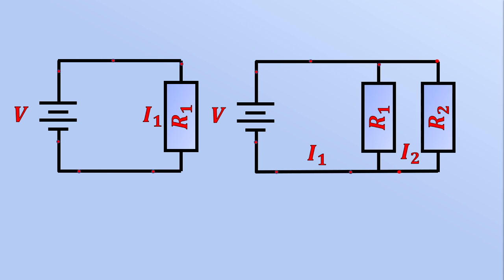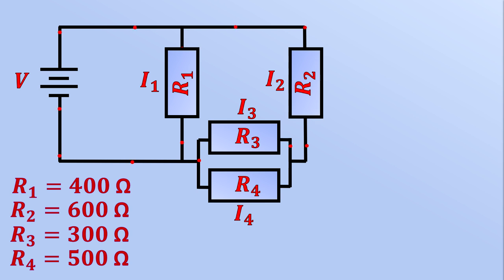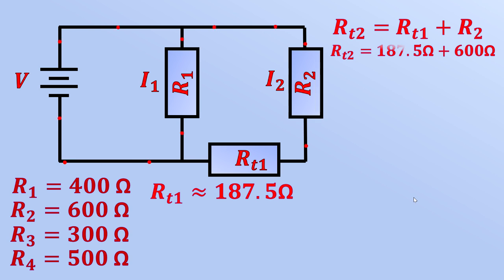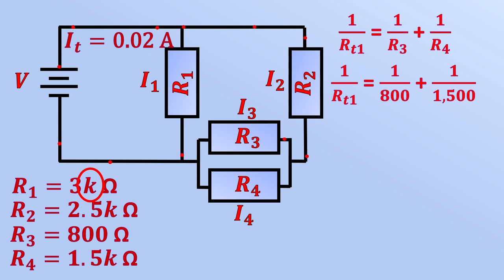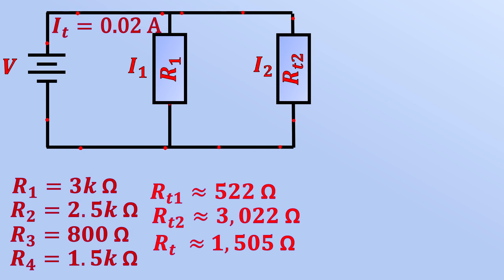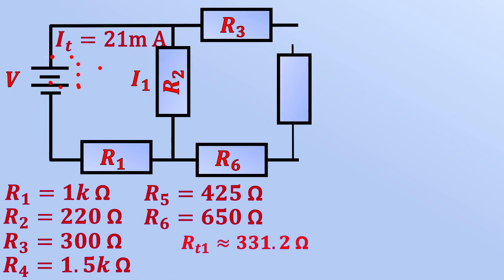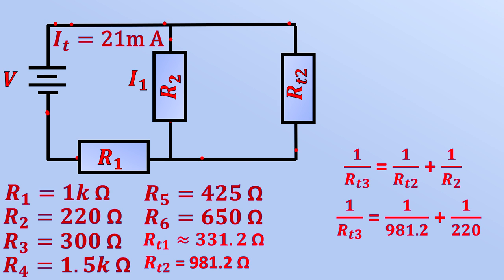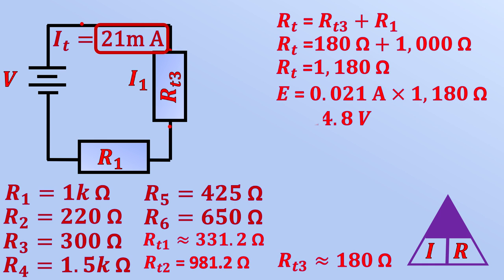Compound Circuit Calculations